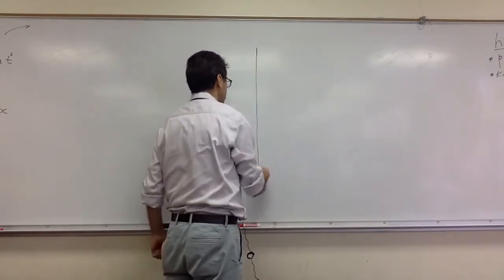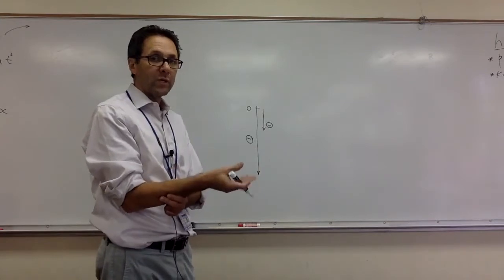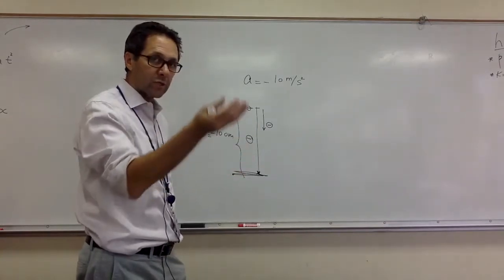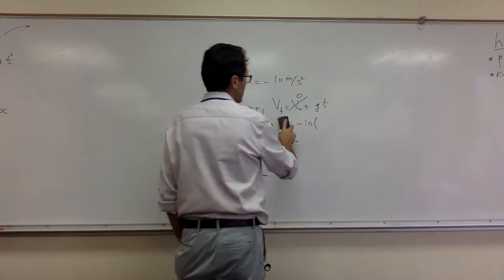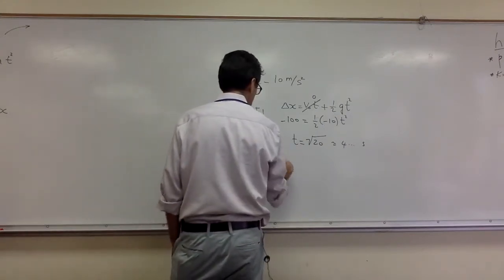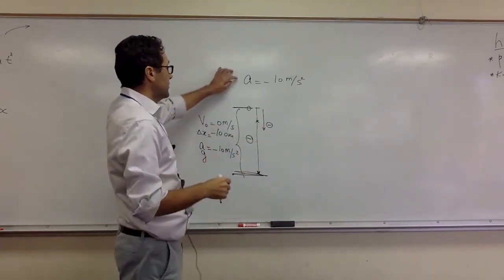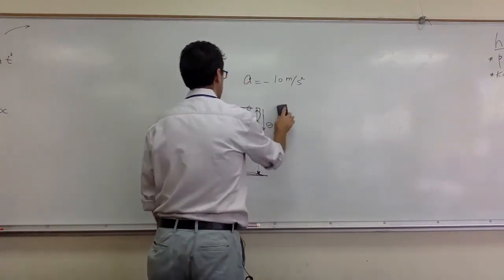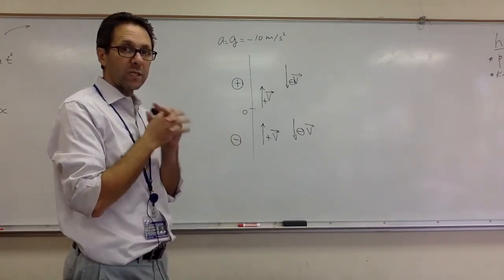Vertical motion part 1 AP